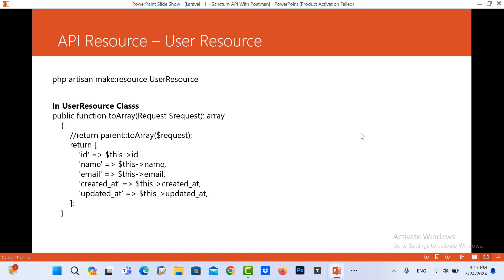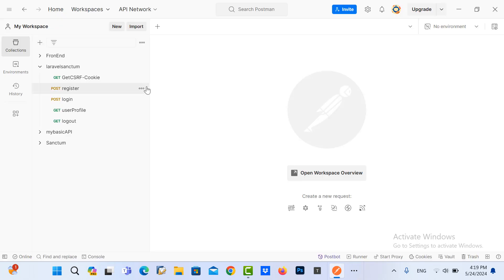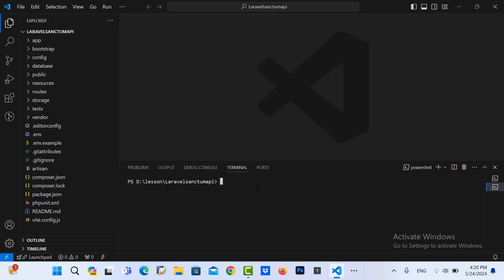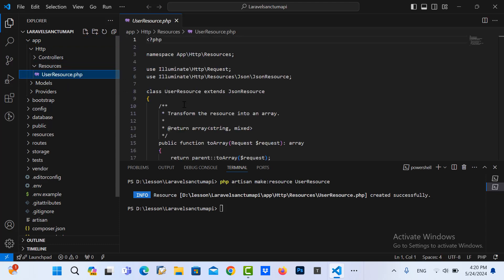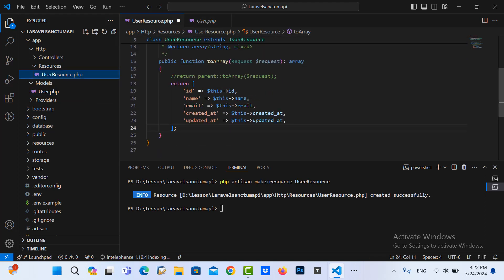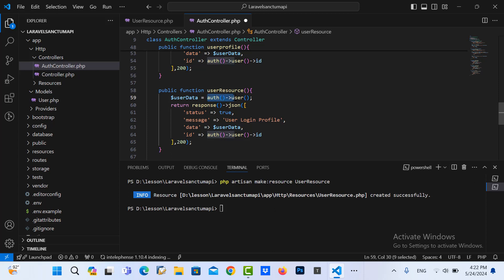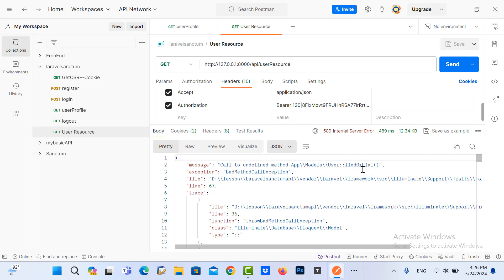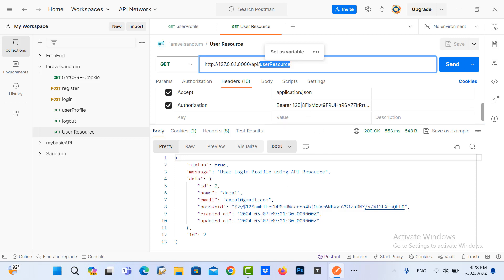Laravel 11 - Eloquent API Resource - How to Create User Eloquent API Resource - Part 6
In this video, you will learn how to create user resource, creating function for calling resource and call it throght postman get single data. To generate a resource class, you may use the make:resource Artisan command. By default, resources will be placed in the app/Http/Resources directory of your application. Resources extend the Illuminate\Http\Resources\Json\JsonResource class.